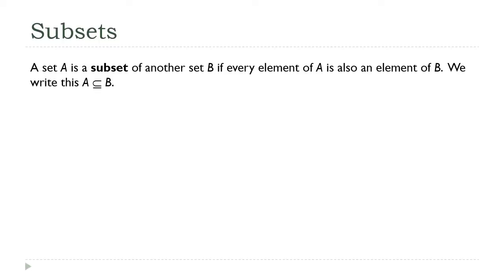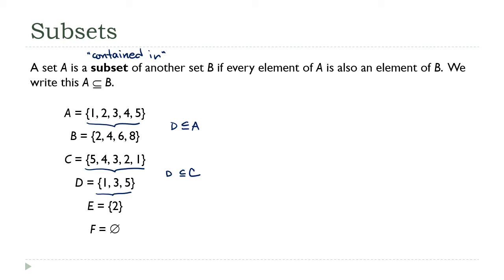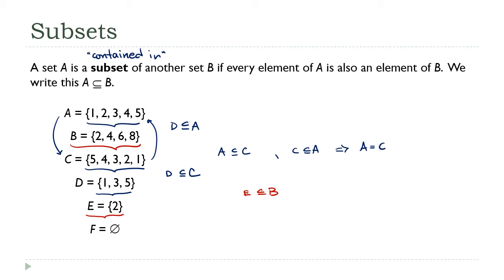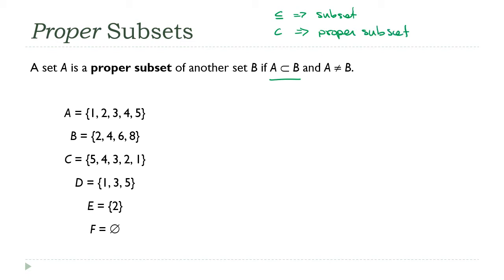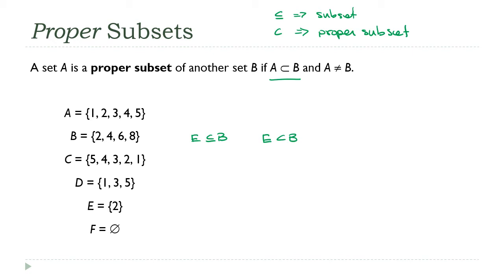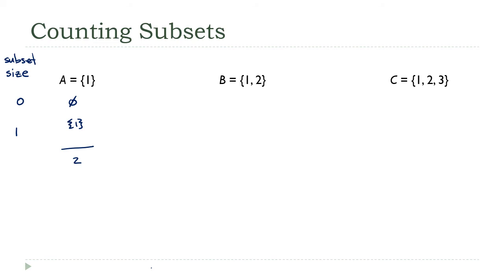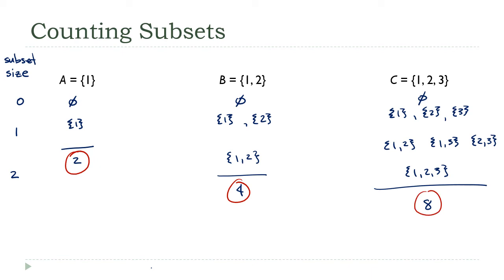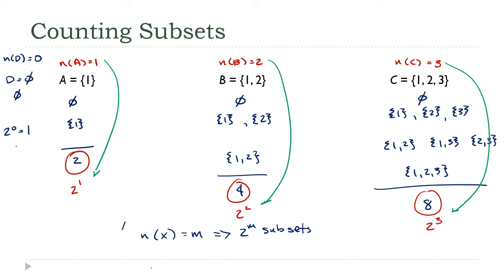Subsets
Another way to compare sets is by thinking about whether or not one sets values are all contained in another set's.  This is what we mean by a "subset".